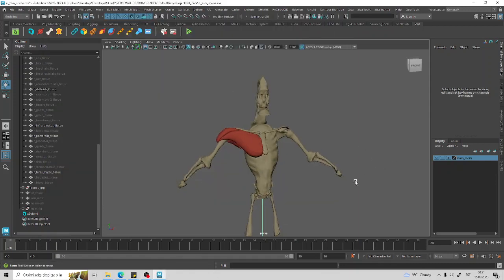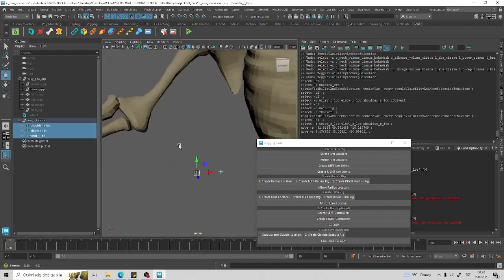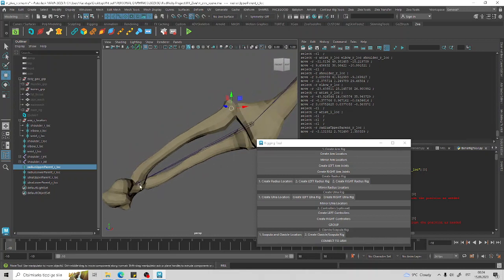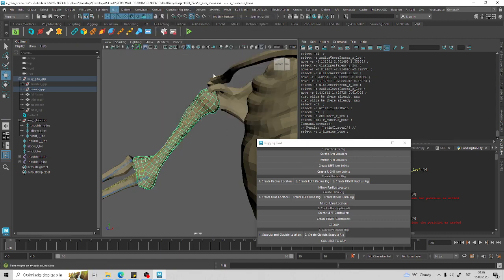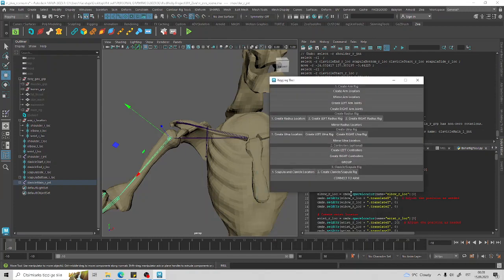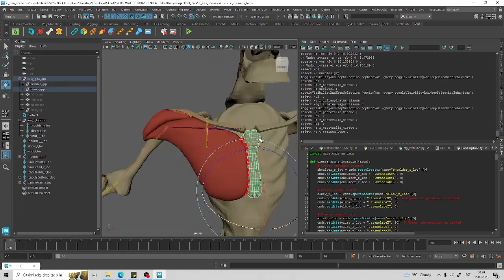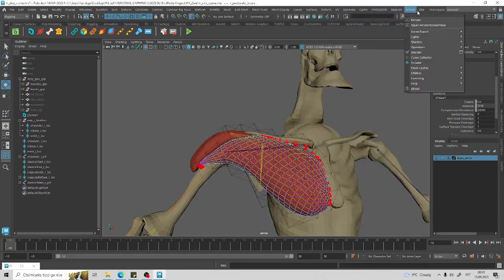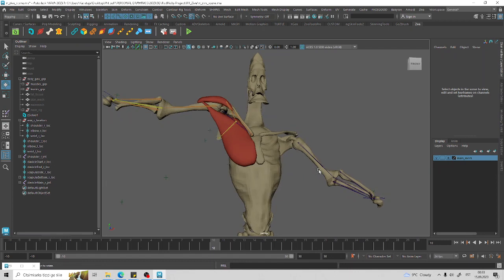Ziva VFX Bone Rigging Tool Rad Ricky DEMO